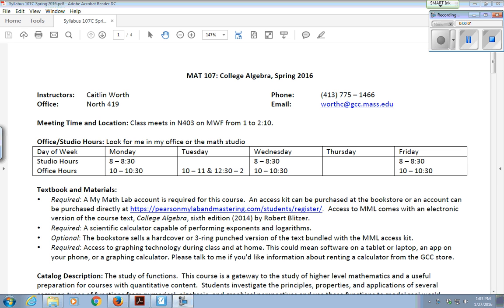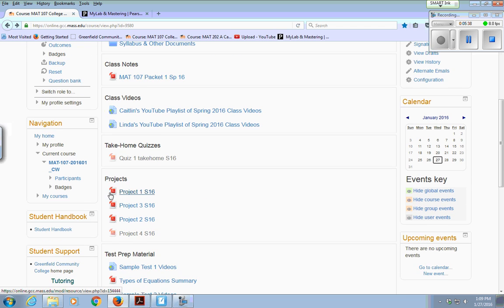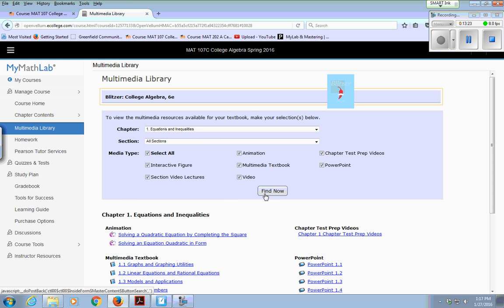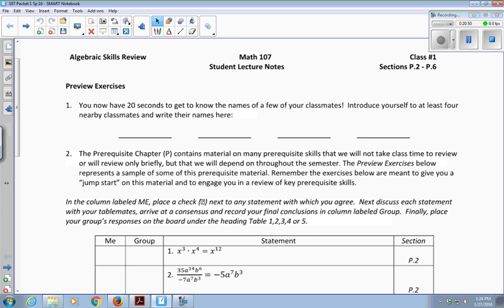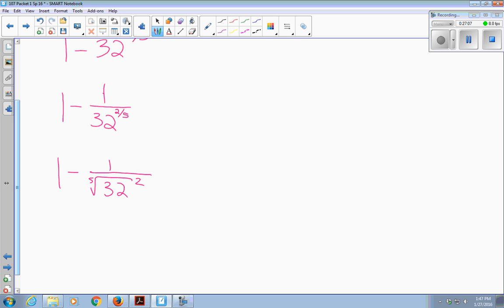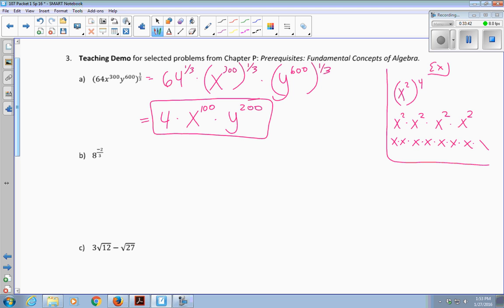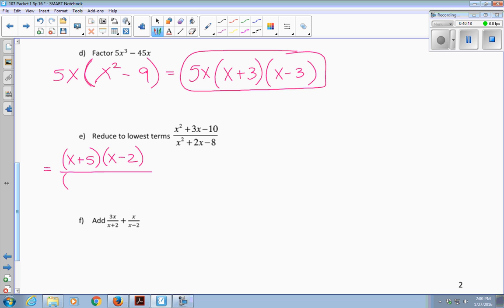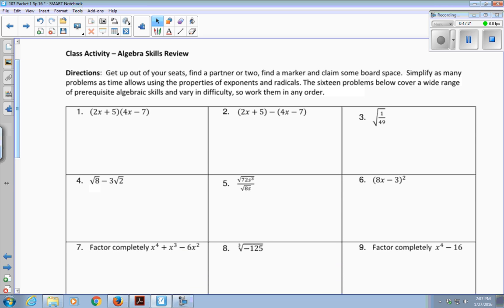107 Class 1 Sp 16